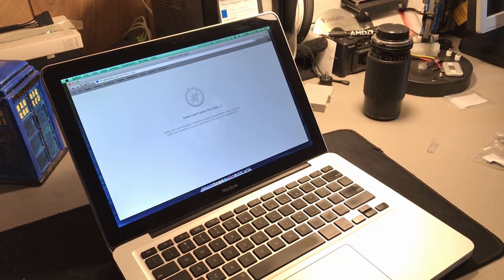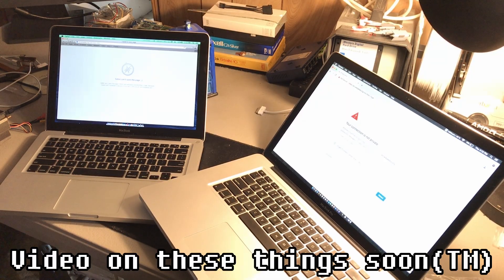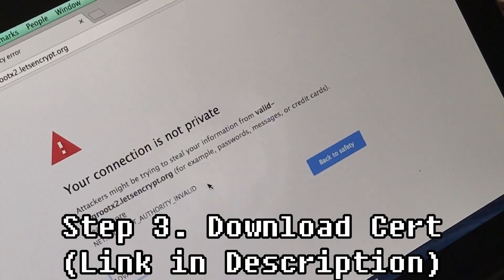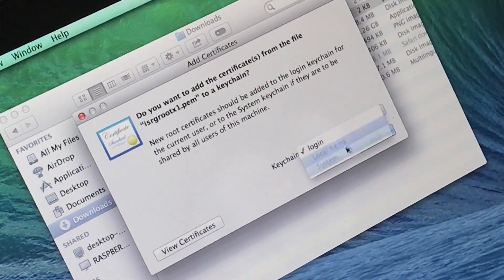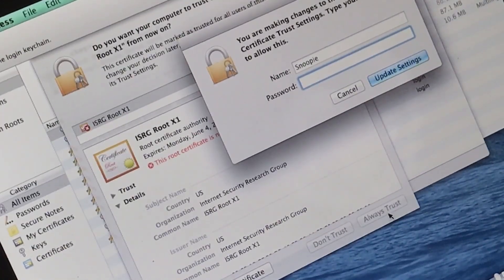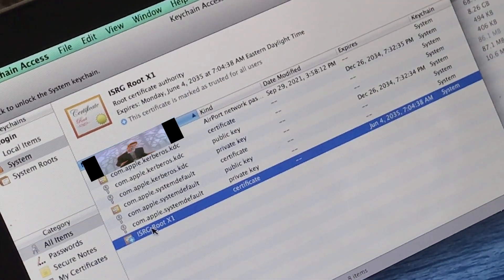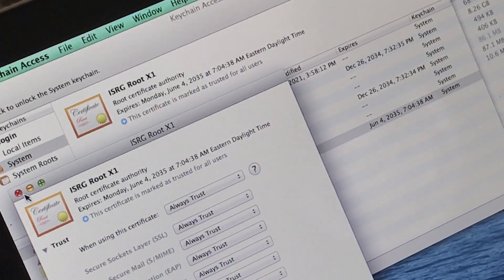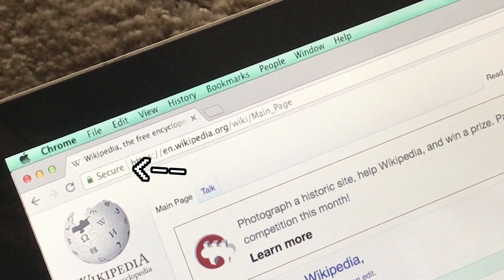How to Fix Root Certificate on OS X El Capitan 10.11 | WGExtras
Did half the internet stop working for you on Sept 30th 2021? If so this is how you fix it!

Figured after all those El Capitan on unsupported hardware videos i made i should address this, Also Applies to Mavericks 10.9 and Yosemite 10.10

WindowsG Electronics: Season 2 Ep. 22
~Snoopie